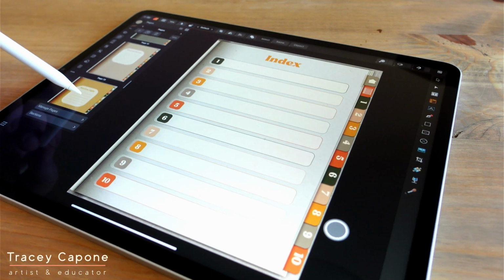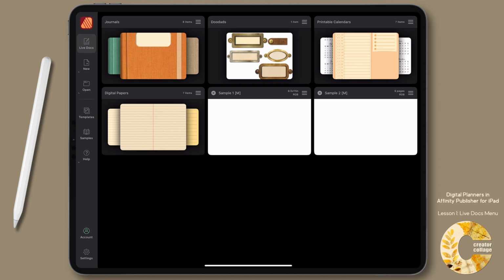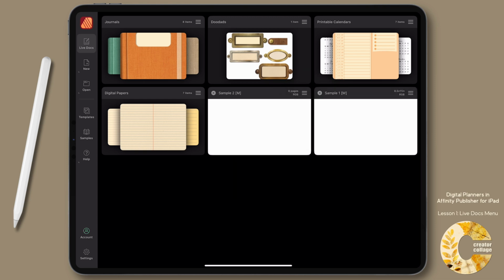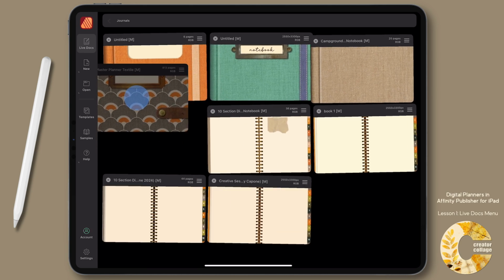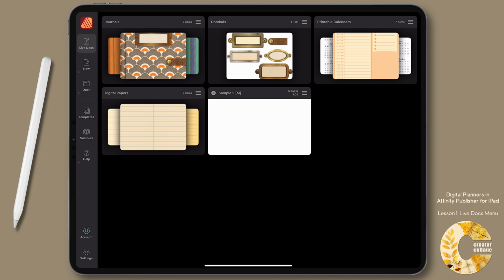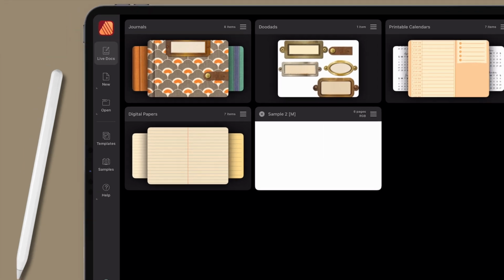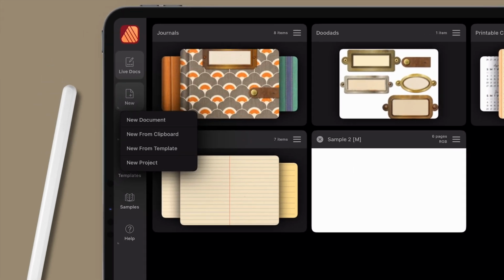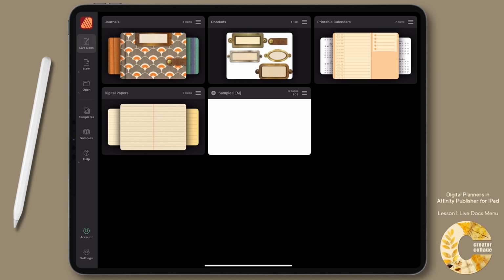Affinity Publisher for iPad | Digital Planner Series | The User Interface | Live Docs Screen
Welcome to a new series, Digital Planners in Affinity Publisher for iPad, where I will walk you, step by step, through my process for creating basic digital planners, notebooks and journals, using Affinity Publisher for iPad.

In the first few videos in the series, we'll take a complete tour of the user interface, starting with the Live Docs screen in this, lesson one. We'll follow that up with a walkthrough of the New Document dialog box and wrap things up with a full tour of the main user interface, where we will be creating our planners.

Upcoming tutorials will cover using master pages to set up layouts, creating digital papers, and calendar grids, using tables, and creating realistic elements like binder rings and vintage book plates. I'll also show you how to use texture in your designs without worrying about bogging your iPad down when using your final output in Goodnotes and other annotation apps.

Are you ready to learn Affinity Publisher for iPad? Let's get started!

**Chapters**
00:00 - Intro
00:42 - What is the Live Docs Screen?
00:54 - Organizing Open Documents & Projects
01:20 - Adding Documents to an Existing Project
01:41 - Creating a New Project
02:27 - A Few Notes About Projects
03:25 - A Few Warnings About the Live Docs Area
03:59 - How to Save Documents
04:45 - Creating New and Opening Existing Documents
06:54 - Outro